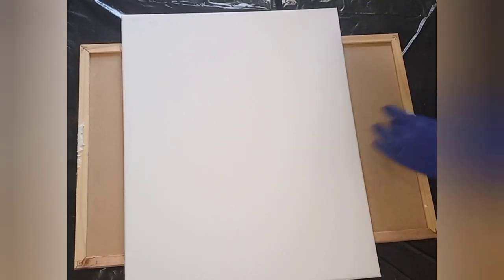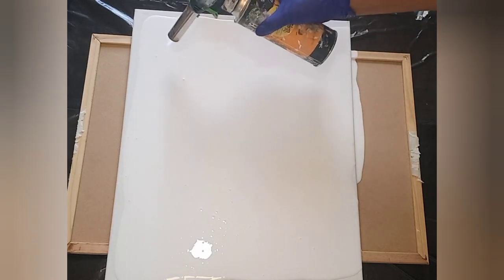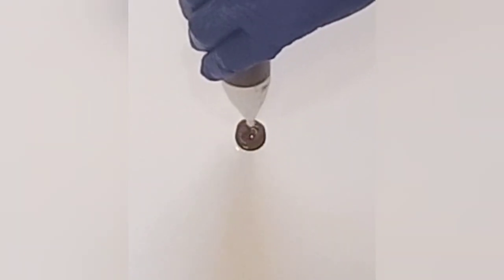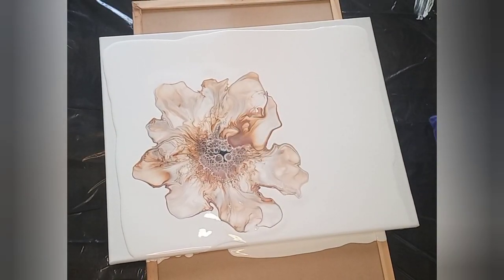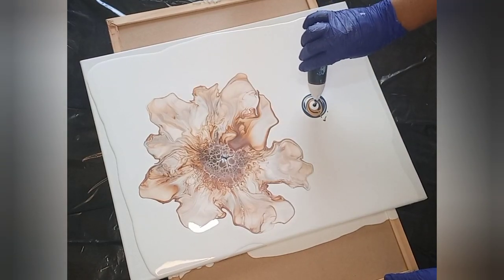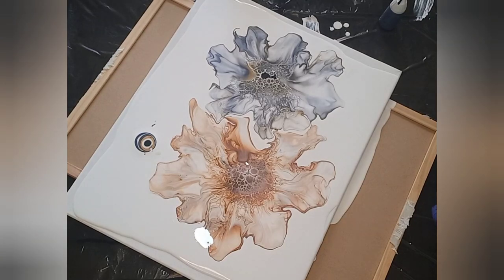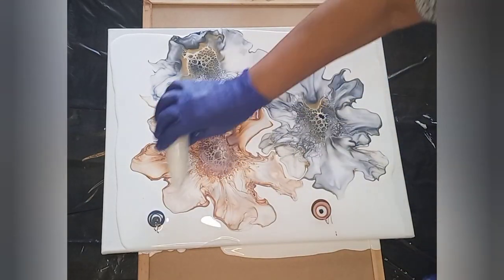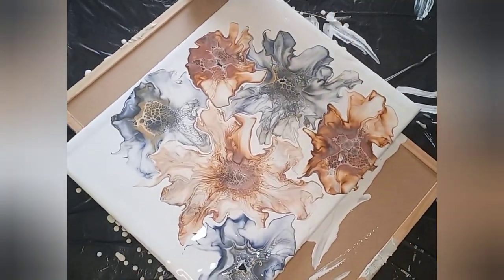#211 Multiple Bloom Flower Blow-outs on Canvas | My Style | Contemporary Art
With this latest creation in complimentary dual colour palettes, I share my process with you taking you step by step with close up shots for reference to help you navigate multiple blooms on canvas.
My love for sharing skills and techniques knows no boundaries.  I do so willingly and without hesitation. I want you to succeed with your Bloom creations, so don't hesitate to reach out if you need any assistance.

From my heart to yours Much Love and Happy Pouring
- SIMPLY B ART with Bernadette